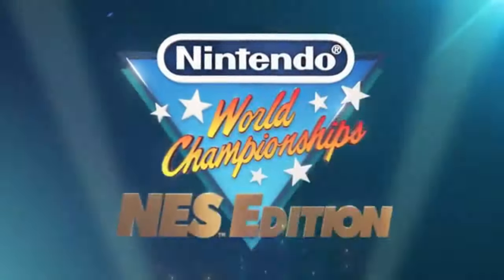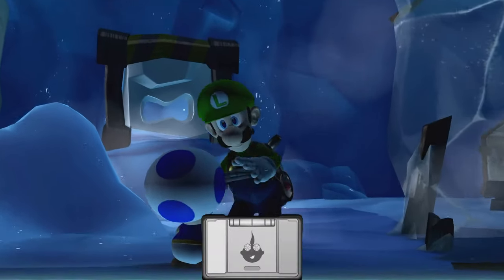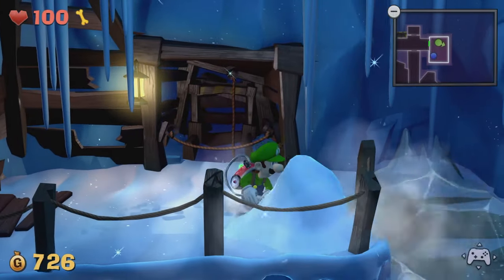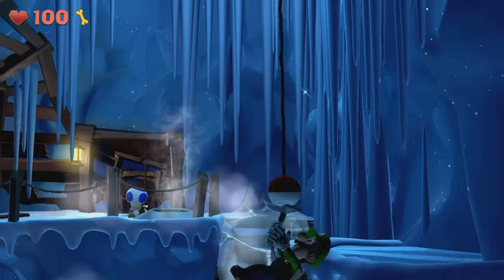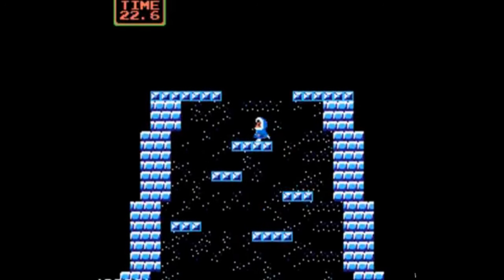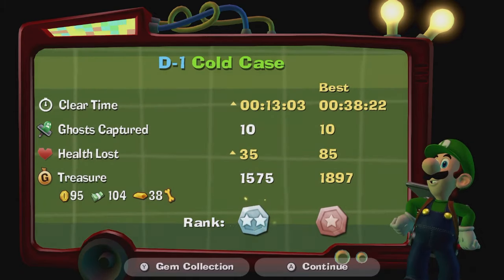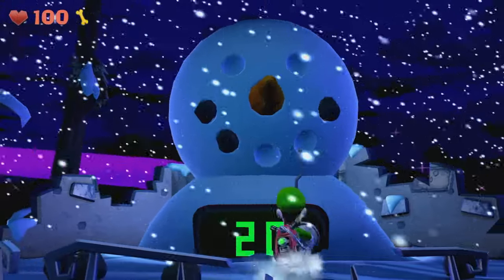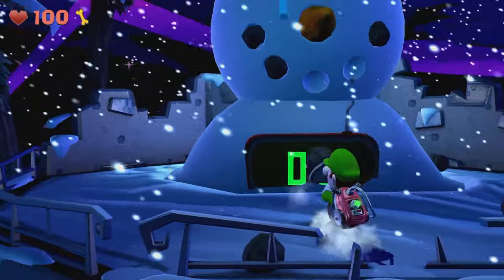Why Luigi's Mansion 2 Should've Been Nintendo's Ice Climber Revival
I think the slight issues that some people (like myself) have with Luigi's Mansion 2 would be fixed if it was never a Luigi's Mansion game. Allow me to tell you how all the Luigi's Mansion 2 design philosophies could be reworked to fit a modern Ice Climber game.